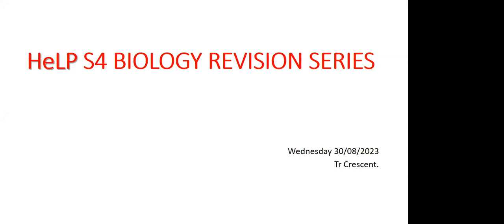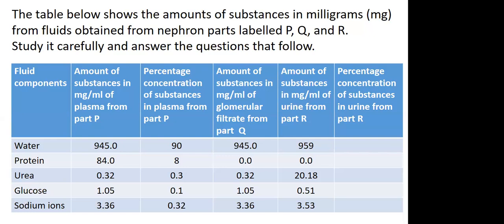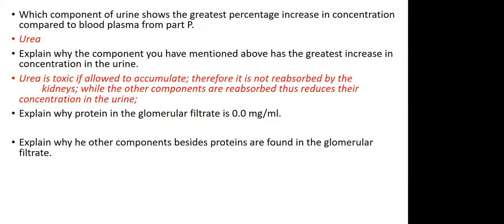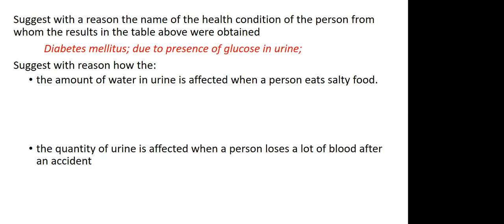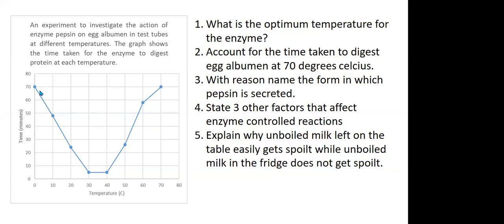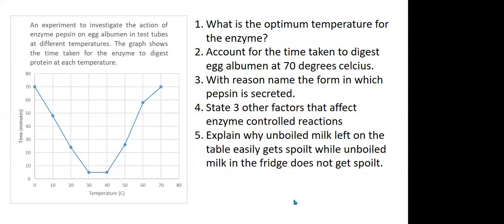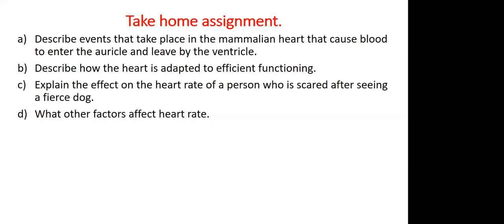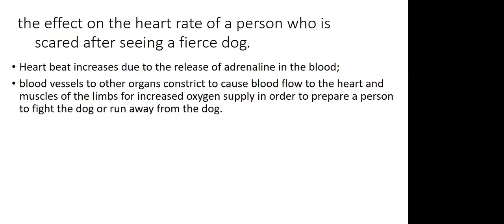S.4 BIOLOGY FACILITATION ON 30TH AUGUST 2023